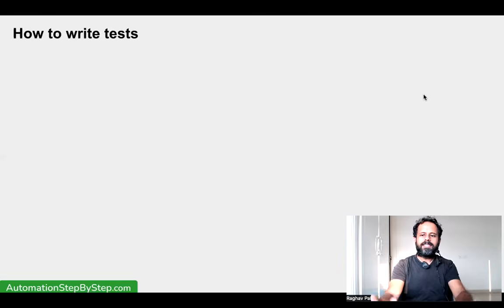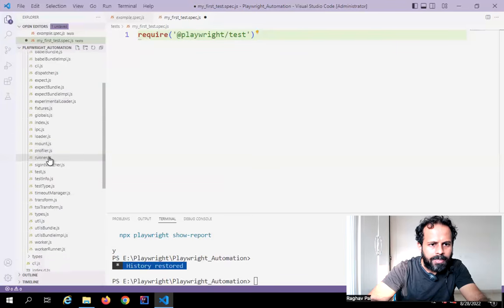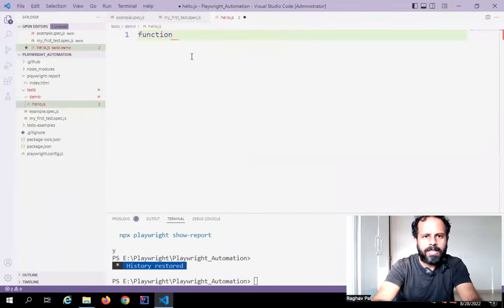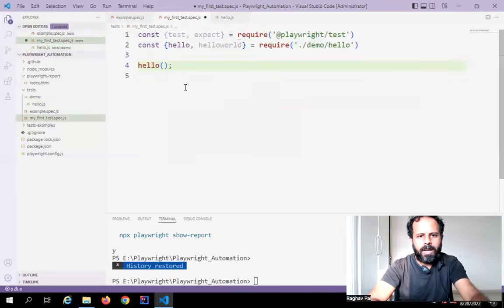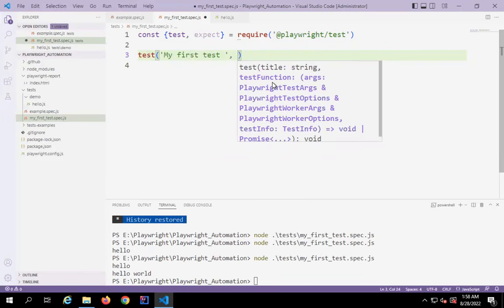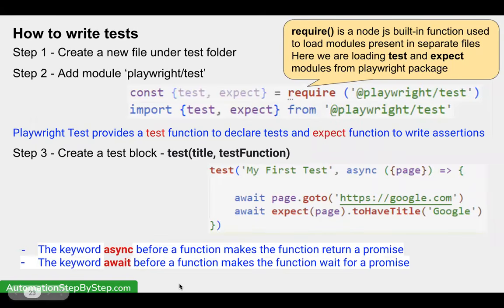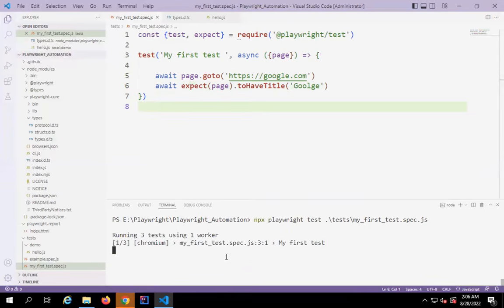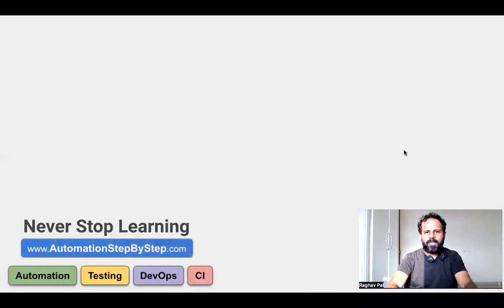Playwright Beginner Tutorial 4 | How to write 1st Test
00:00  Intro
00:46  Step 1 - Create a new file under test folder
02:15  Step 2 - Add module ‘playwright/test’

const { test, expect } = require('@playwright/test');

05:35  Example how to add and import modules

12:48  Playwright Test provides a test function to declare tests and expect function to write assertions
13:10  Step 3 - Create a test block - test(title, testFunction)

    await expect(page).toHaveTitle('Google');
17:20
The keyword async before a function makes the function return a promise
The keyword await before a function makes the function wait for a promise

24:14  Screenshot moment

▬▬  UI  TESTING ▬▬

▬▬  API TESTING  ▬▬

▬▬  MOBILE TESTING  ▬▬

▬▬  PERFORMANCE TESTING  ▬▬

▬▬  PROGRAMMING  ▬▬

▬▬  CLOUD SERVICES  ▬▬

▬▬  DATA FORMATS  ▬▬

Raghav Pal